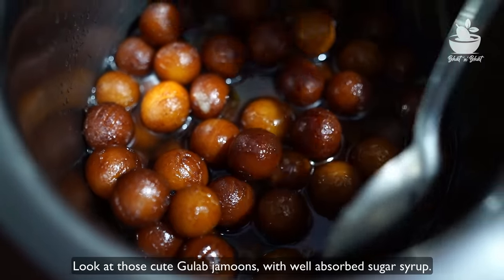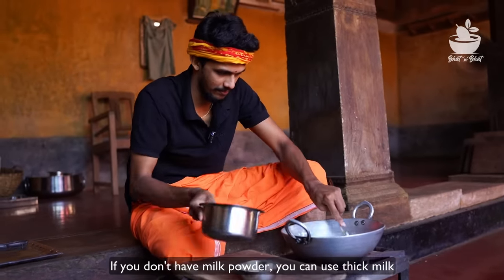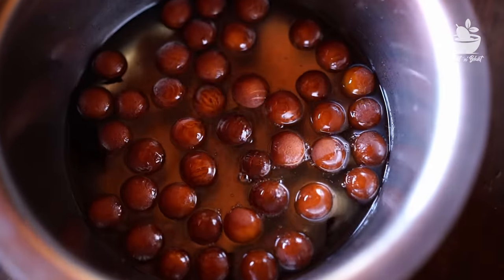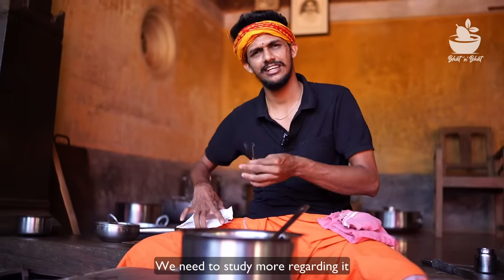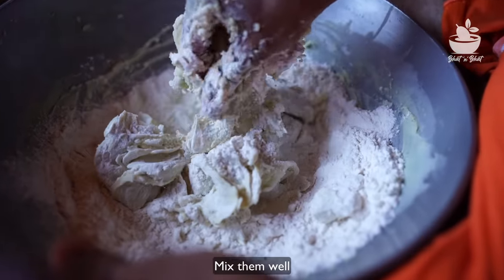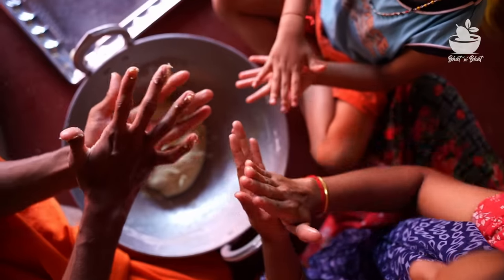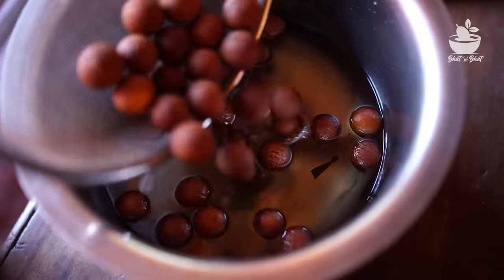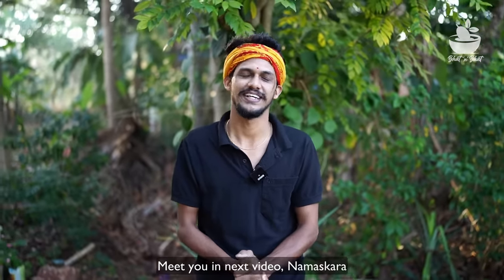Gulab jamun recipe | ರಸಭರಿತ ಜಾಮೂನು | How to make gulab jamun at home | easy gulab jamun recipe